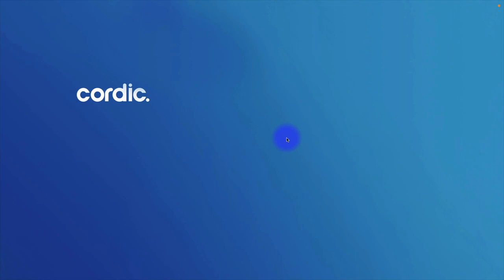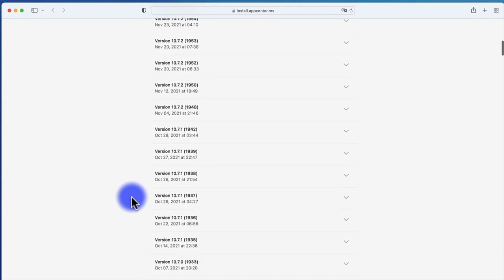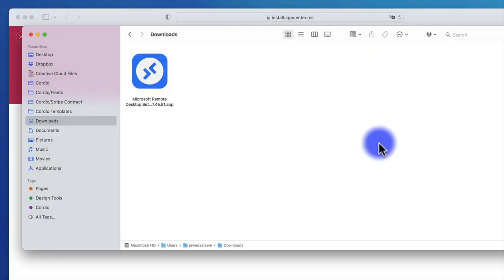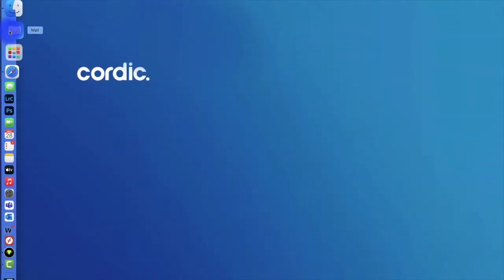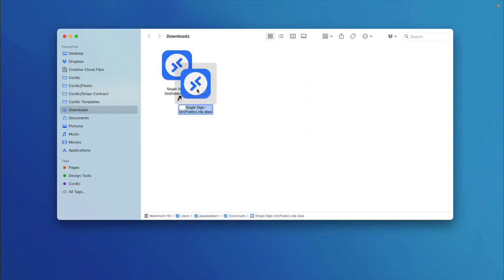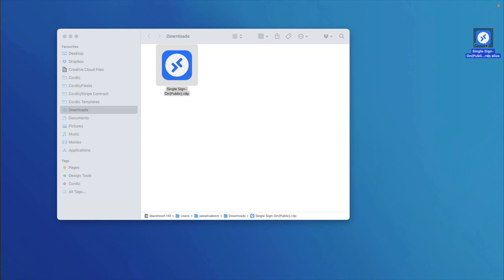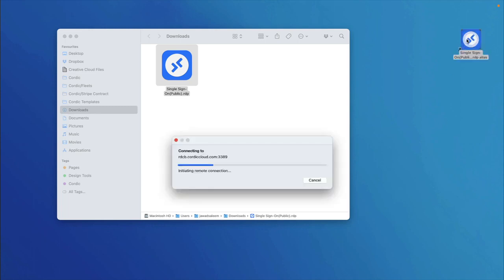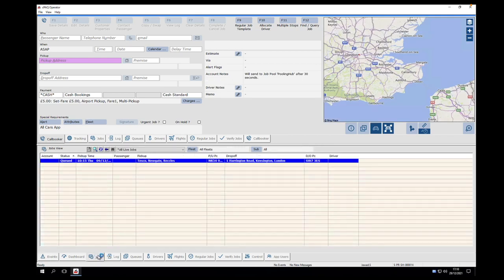Setup Cordic Desktop on an Apple Mac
Step by Step instructions on how to setup Cordic Remote Desktop on your Apple Mac.